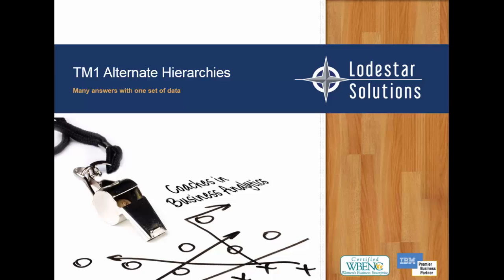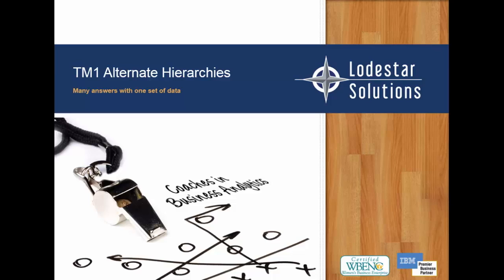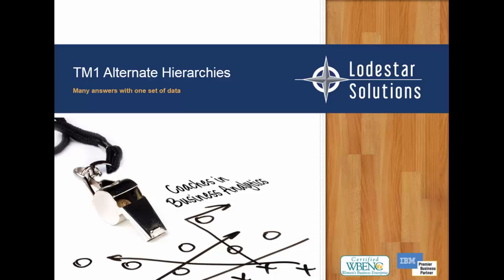_TM1 Alternate Hierarchies: Many Answers with One Set of Data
In this video snippet, we begin to discuss what TM1 Alternate Hierarchies are and how it can help you answer many questions.
To view the full video, please go and sign up to receive our private playlist containing all of our videos in this series.